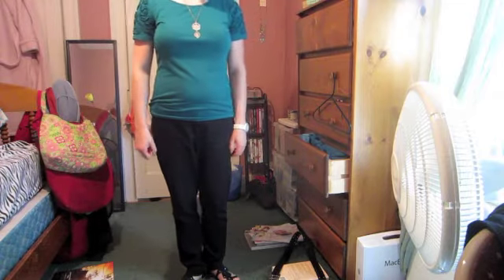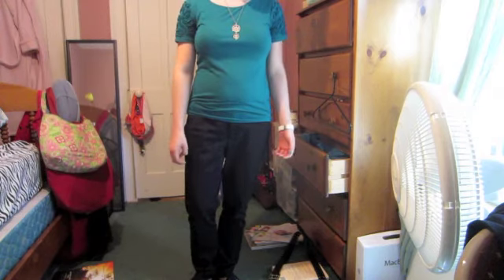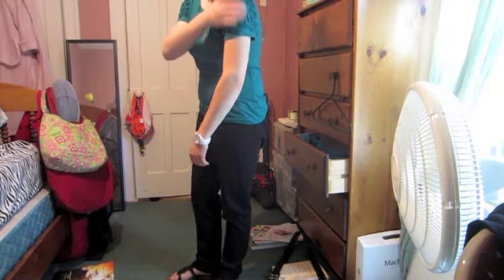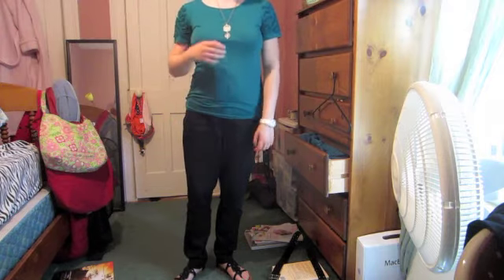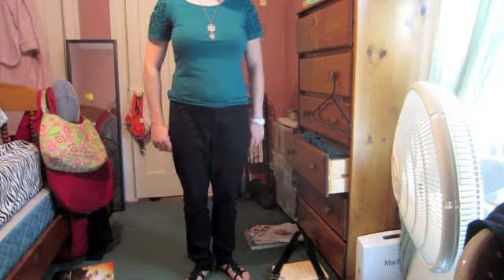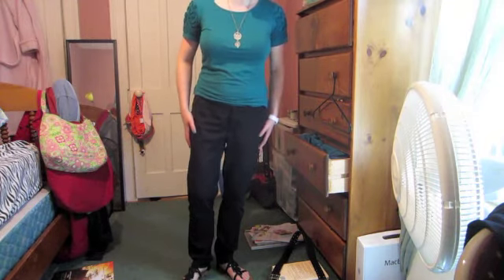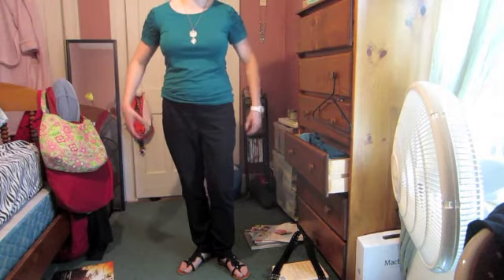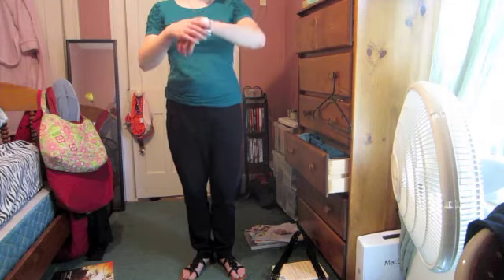Work OOTD: Business Casual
Here is an outfit I wore to work. My office is extremely casual and most of the employees wear jeans/t-shirts. I choose this outfit because it was still professional as it was only my second day of work. The only part of this outfit that would be deemed not "professional" is the sandals but every office has their own dress code.

WHAT I'M WEARING IN THIS VIDEO:

Makeup:
-MAC e/s in All That Glitters & Satin Taupe
-e.l.f. voluminizing mascara

Top
-Forever 21

Pants
-Target

Watch
-Fossil

Necklace
-Jewelmint

Music is from iMovie editing software